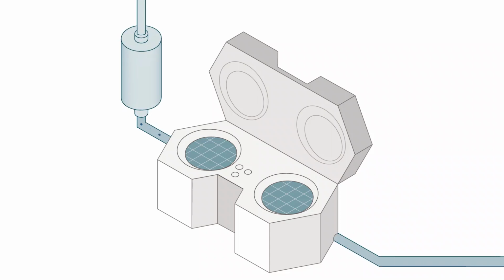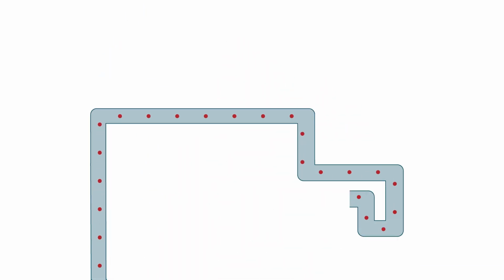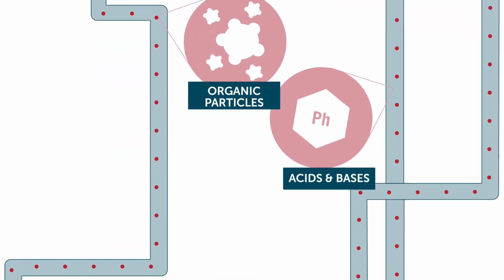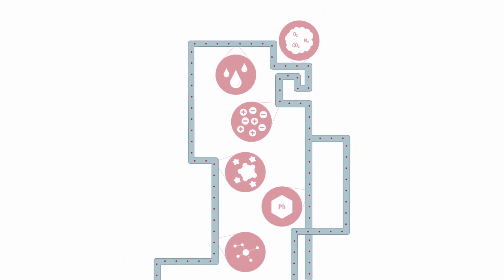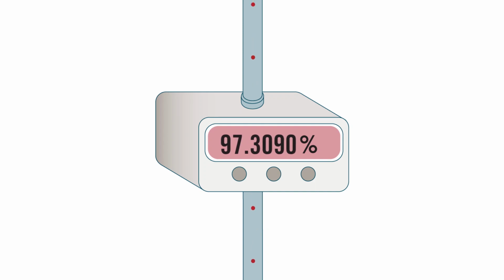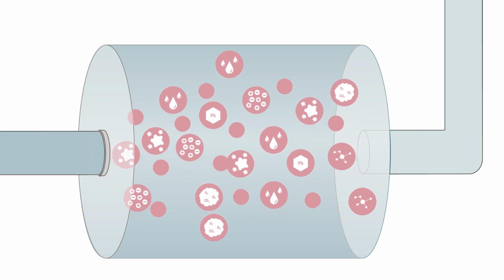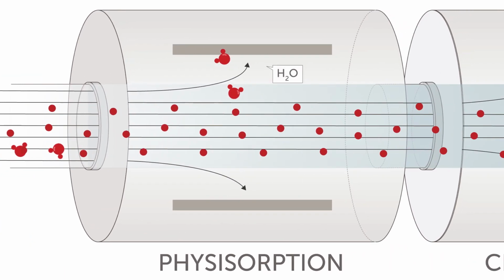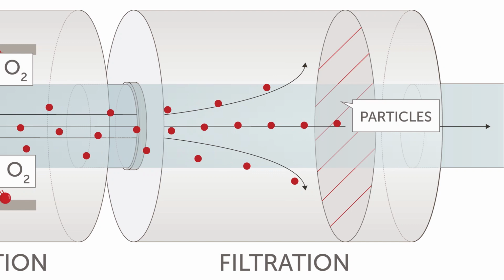Bowling for Contaminants: The New Science of Gas Purification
View the importance of using advanced gas purification to knock out as many contaminants as you can in a process gas to ensure high yield and defect-free devices. Runtime: 01:50